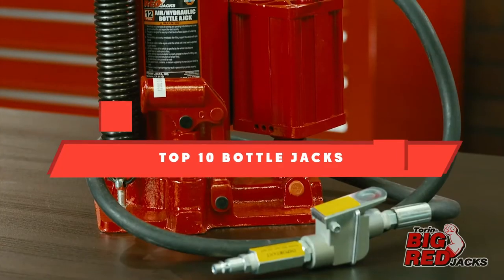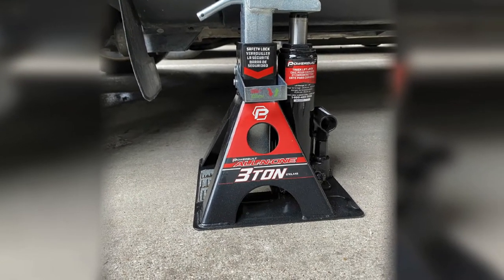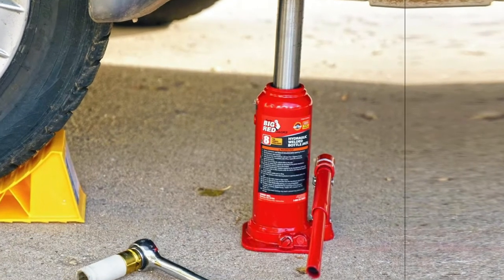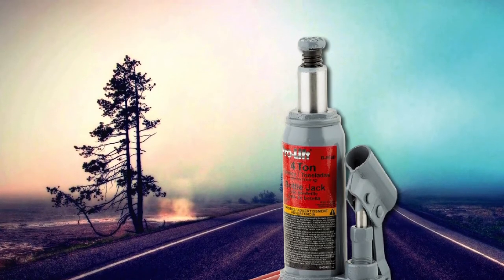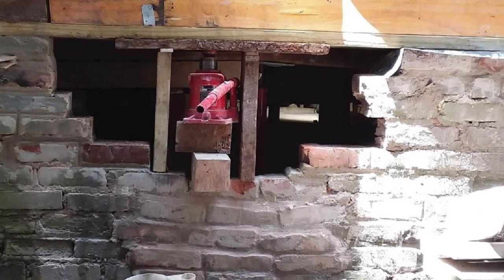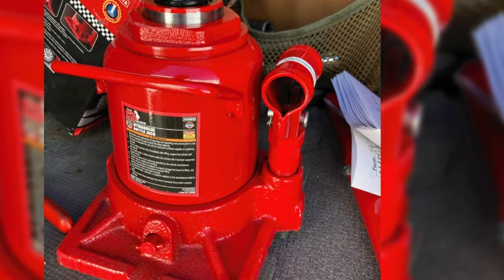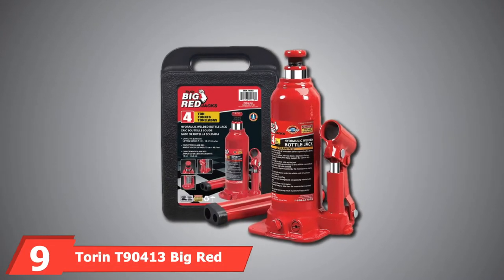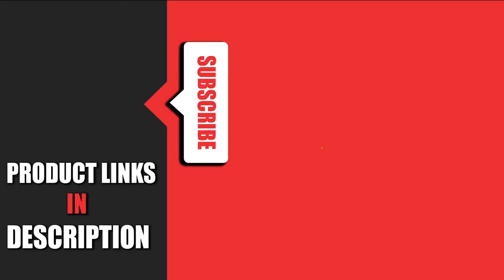Best Bottle Jack In 2024 - Top 10 Bottle Jacks Review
Links to the best Bottle Jacks we listed in today's Bottle Jacks review video:

10 BIG RED T92007A Torin Hydraulic Stubby Low Profile Welded Bottle Jack [Amazon]

What are the Best Bottle Jacks in 2024?
In today's video we reviewed the top 10 best Bottle Jacks on the market in 2024. We made this list based on our personal opinion and we ranked them in no particular order, after doing our research based on their prices, quality, durability, brand reputation and many more.

After watching this video you will know which are the best budget, top selling and top rated Bottle Jacks on the market today.

If you choose from this list you can be sure that you buy one of the best Bottle Jacks available today.

0:00 Introduction
0:27 Powerbuilt Black
2:41 Pro-Lift B-004D
3:41 Pro-Lift B-006D With
4:42 Torin Big Red Stubby
6:17 Torin T91003B Big Red
7:44 OTC 9320 Stinger Series
8:59 Torin TA92006 Big Red
10:12 Torin T90413 Big Red
11:05 BIG RED T92007A Torin